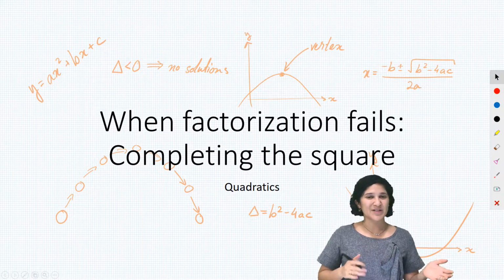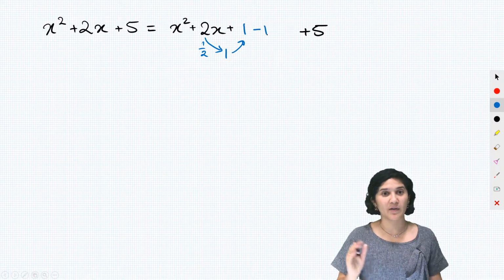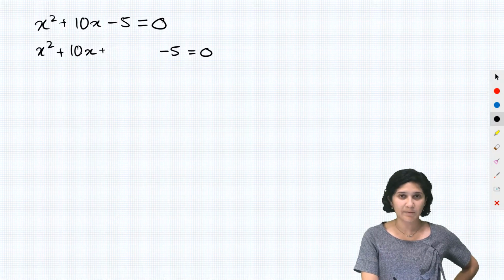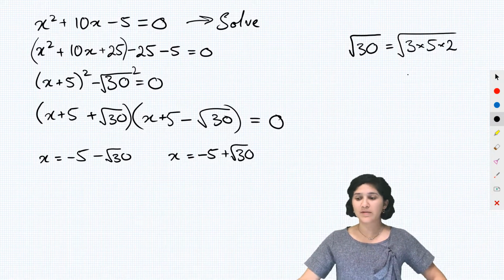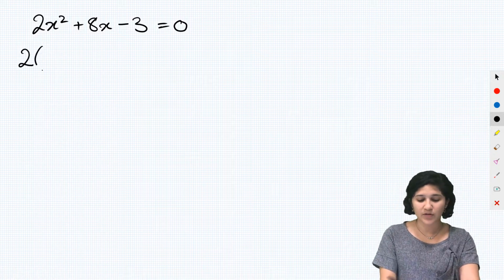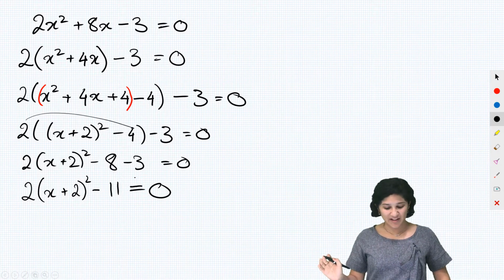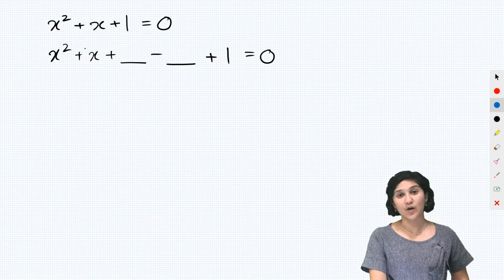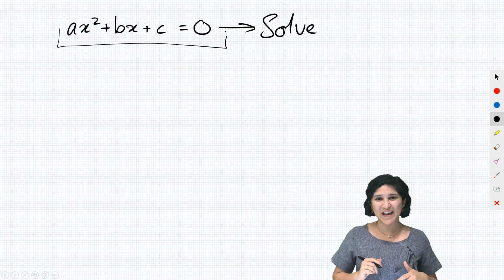Quadratic Equations: Completing the Square... when you just can't factorise!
In this video, we make sense of the completing the square method, and use it to factorise quadratics we couldn't otherwise factorise. This is one of the most challenging concepts in Quadratics so I have tried to break it down to explain exactly what we are doing and why. Try to work through the examples with with me, to figure out where you might get stuck or make a mistake.

Created with Inknoe Keynote Series Interactive Panel. to find out more!